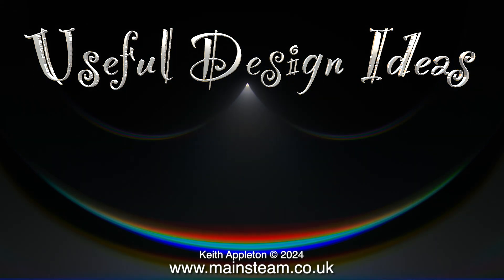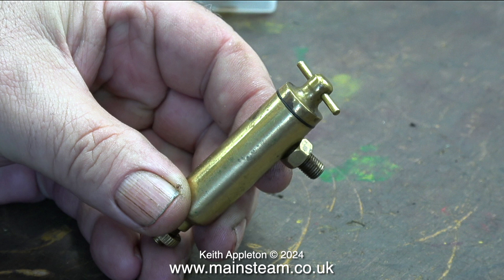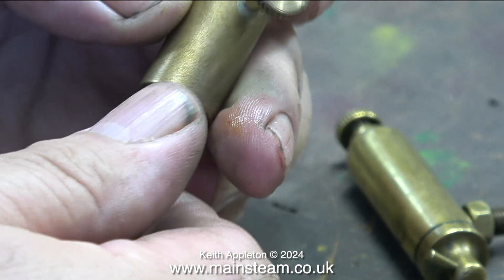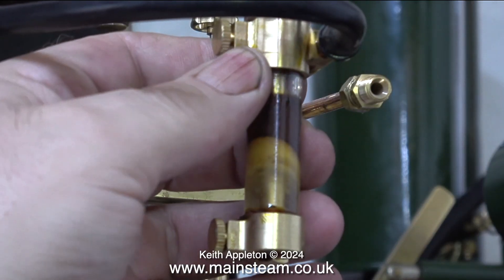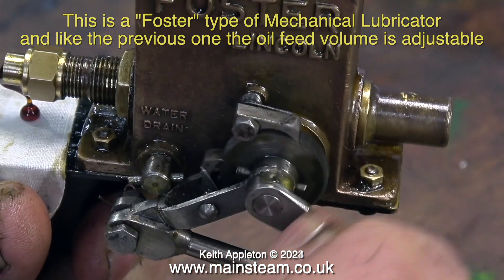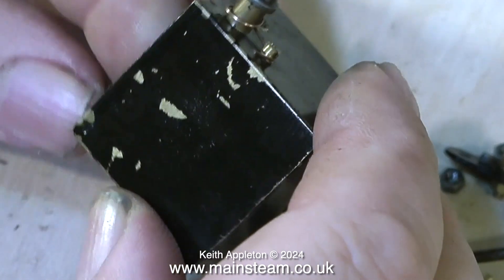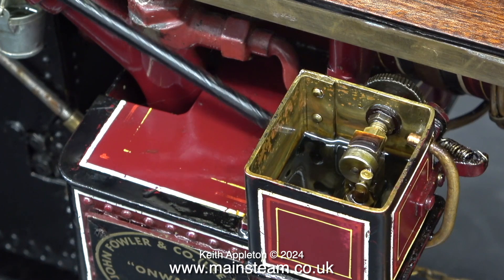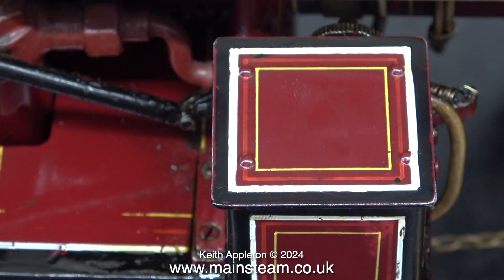USEFUL MODEL STEAM ENGINE DESIGN IDEAS - PART #8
Useful Model Steam Engine Design Ideas - Part #8. A Steam Cylinder Lubricator feature. Displacement or Mechanical that is the question.